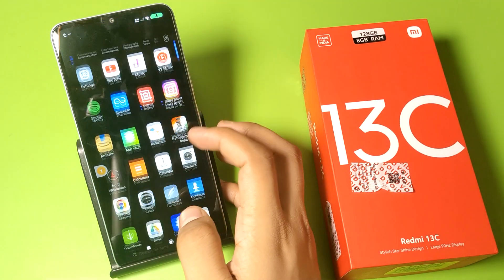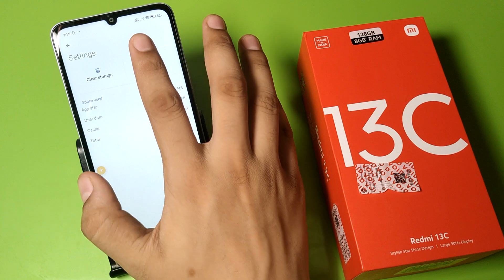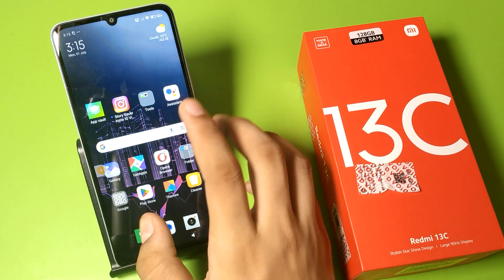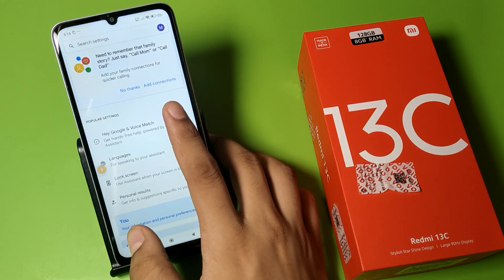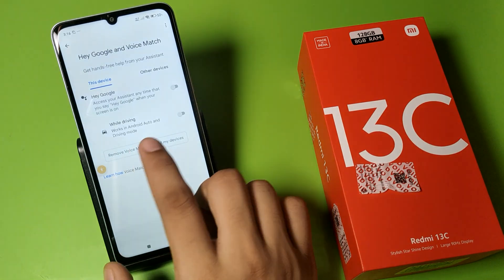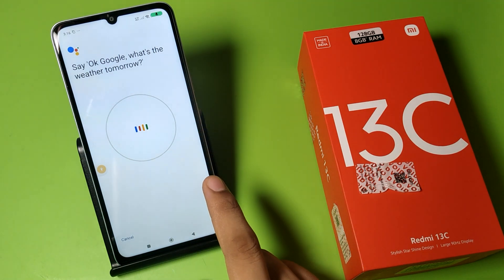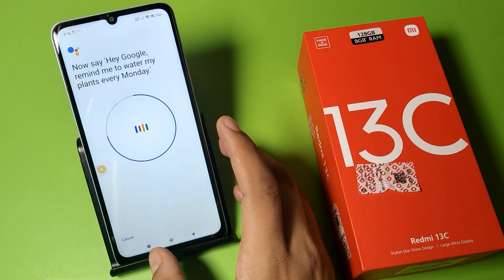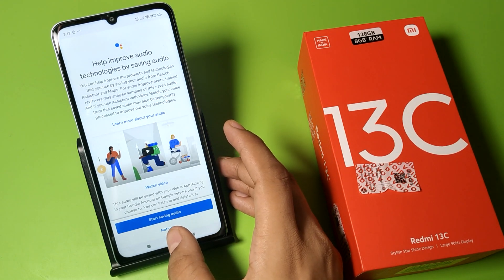Redmi 13c 5G: Google Assistant Problem - How To Fix